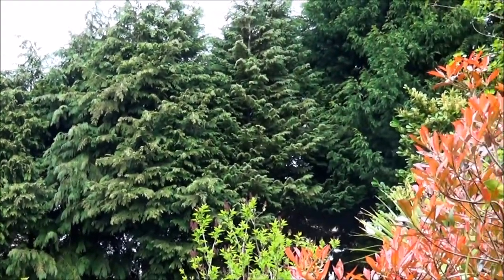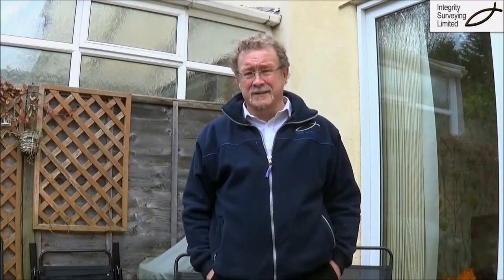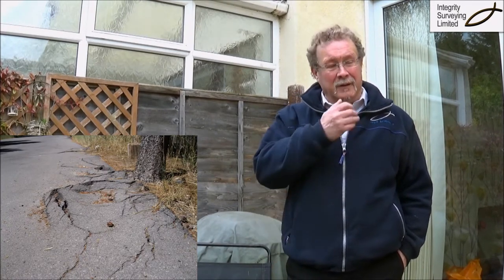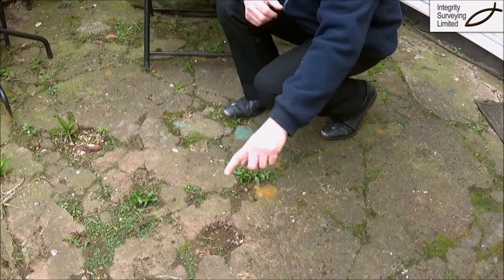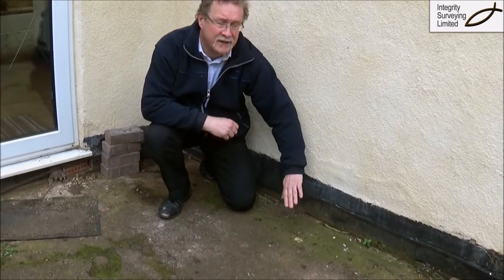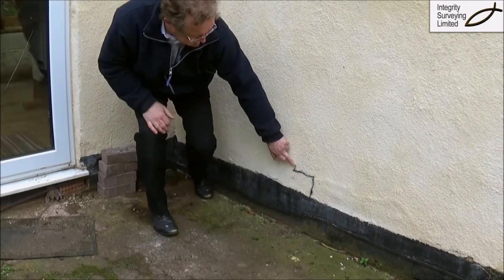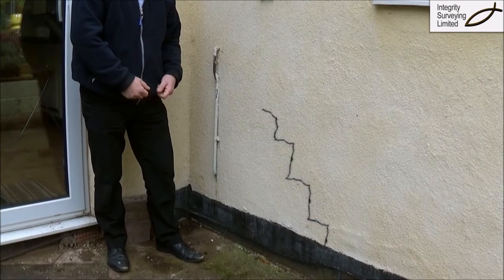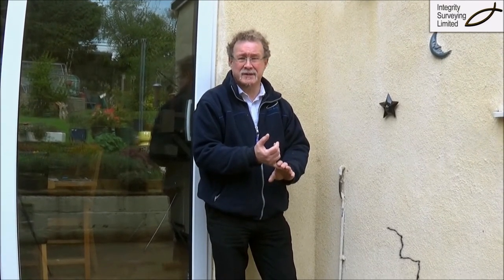The Dangers of Tree Roots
Tree Roots & how to deal with them.
What can you do if you suspect that the tree roots may be damaging your foundation? If you're building walls or floors are starting to crack and you're near a large tree then it wouldn't be a bad idea to check around the perimeter of your building foundation to see if tree roots are growing near or under them. Concrete can retain moisture that tree roots are attracted to and over time can cause severe damage to the building.
If you need a building surveyor, choose one with integrity.